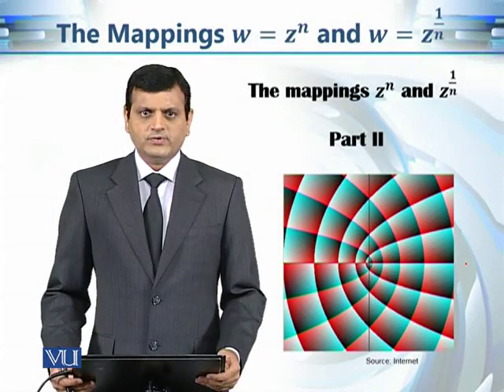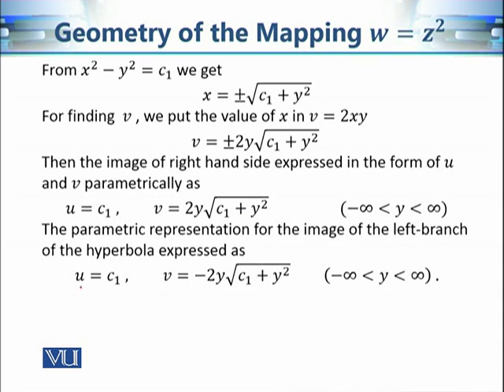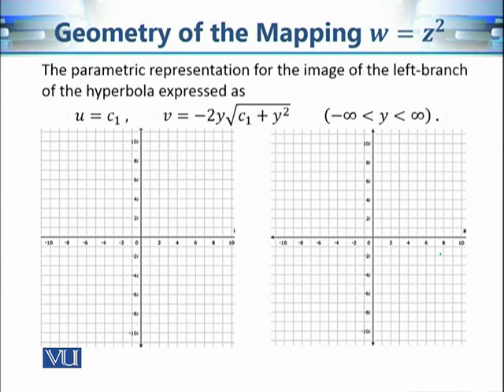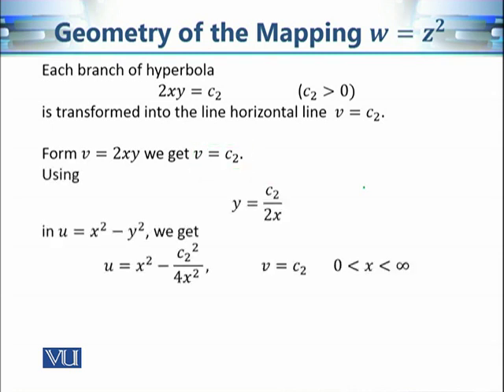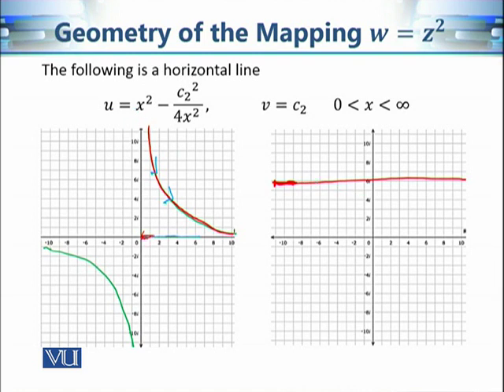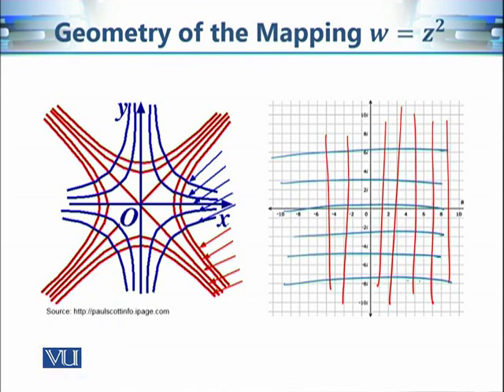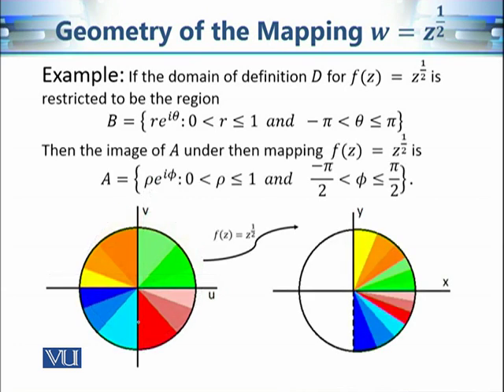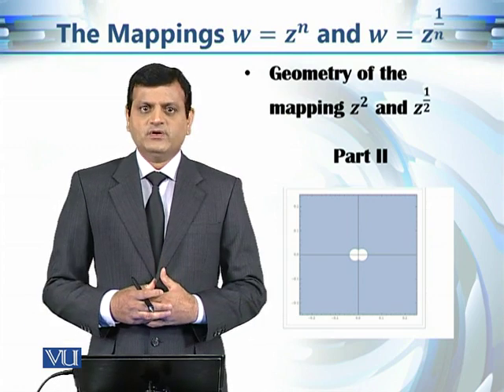VU MTH632 Topic 23 | Nobody.